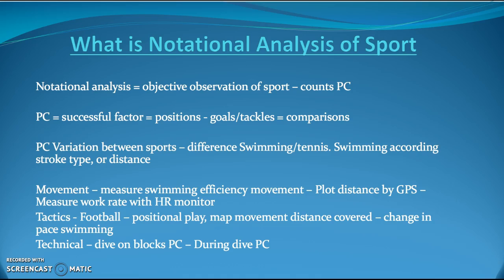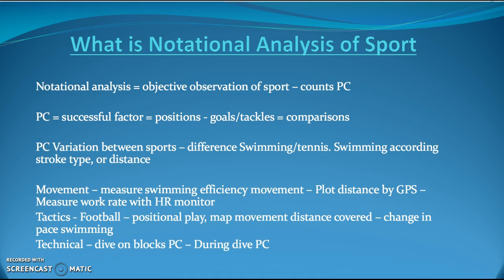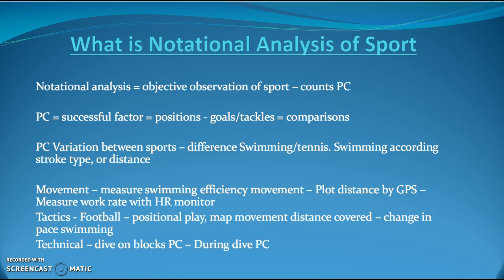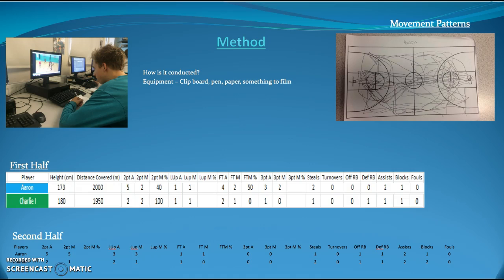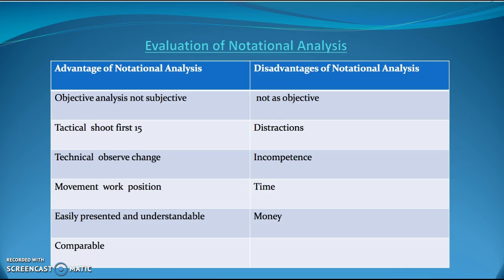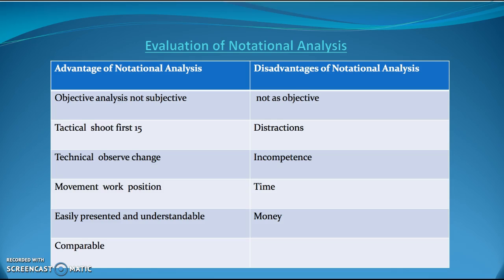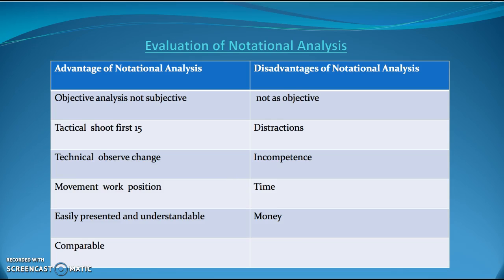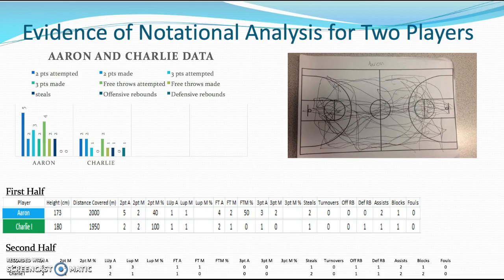6.1 Biomechanics - GEORGE SMITH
BETCSPORT